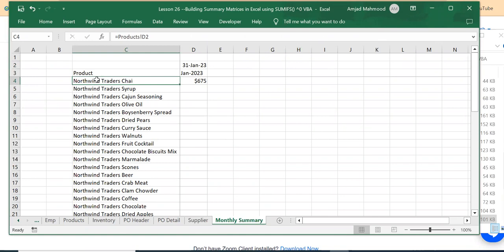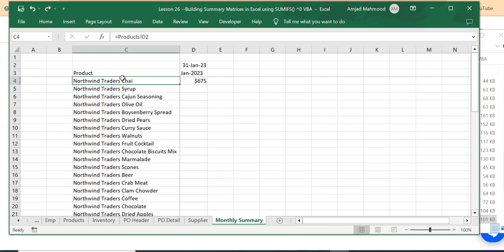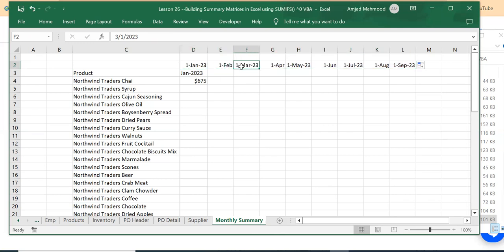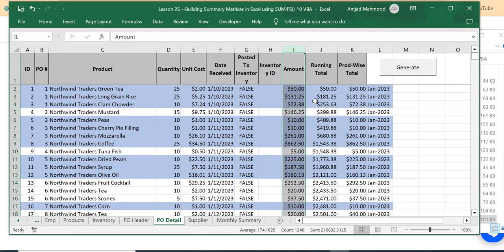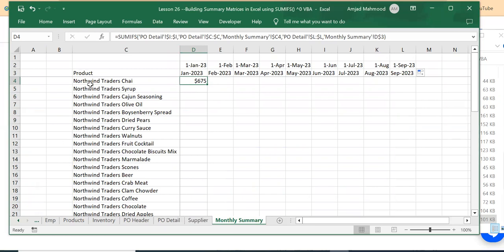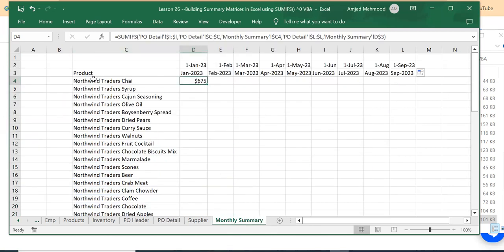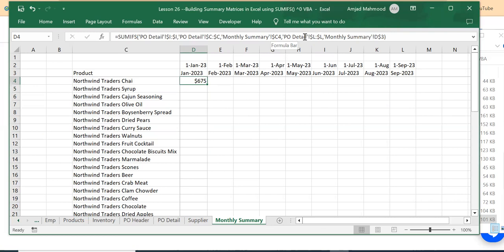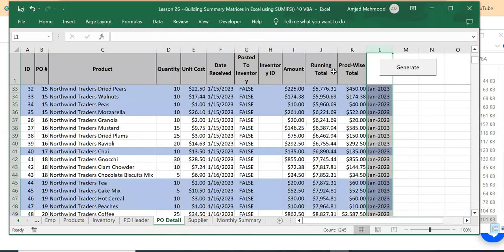Summary Matrices in Excel using SUMIFS() & VBA (Part 1)